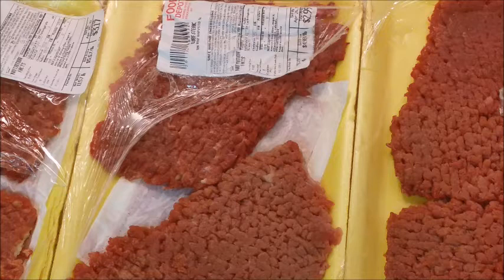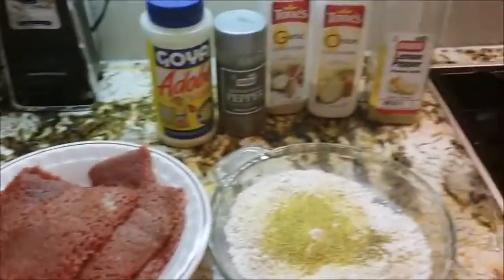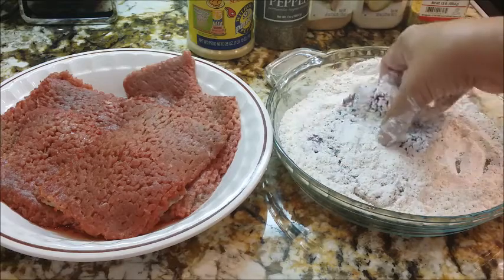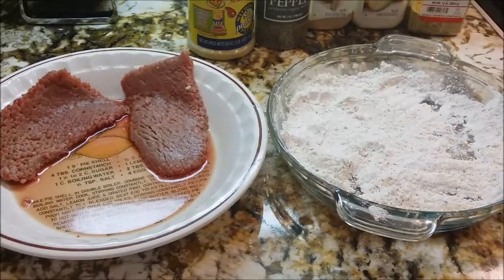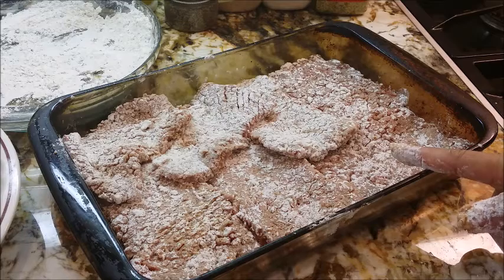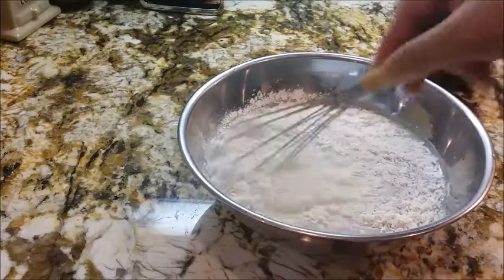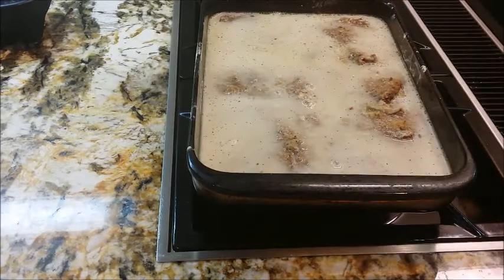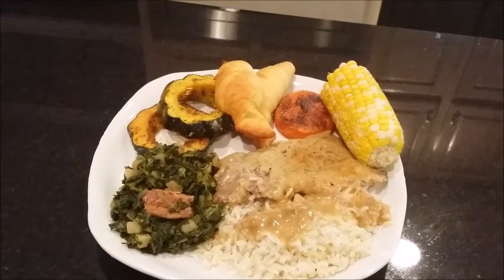Cube Steak With Homemade Gravy | Cooked in the Oven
The gravy makes this dish delicious. Sometimes frying them can make them a little tough but baking your cubed steak in the oven makes them so moist and tender. Big flavor in every bite.
Cube Steak With Homemade Gravy | cooked in the oven. mesomakingit.